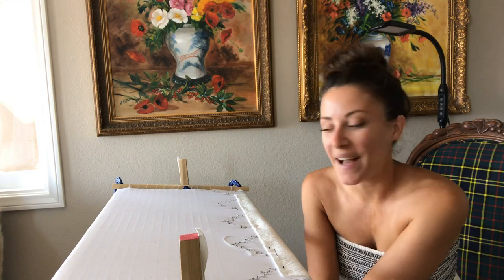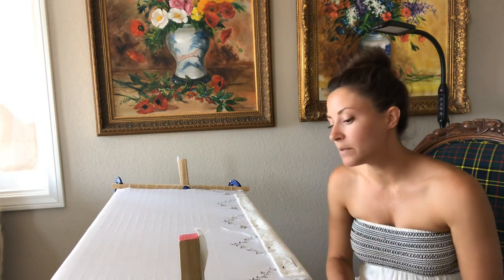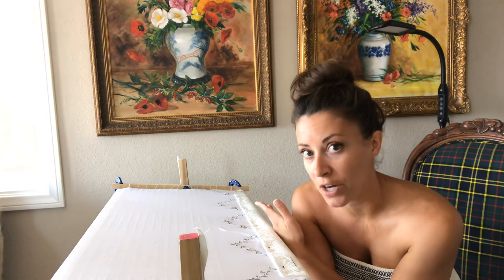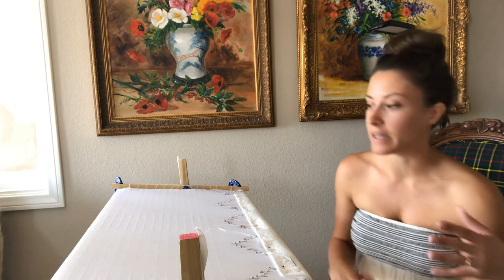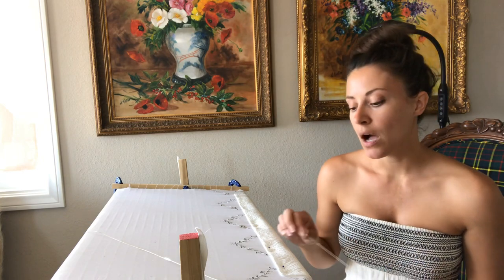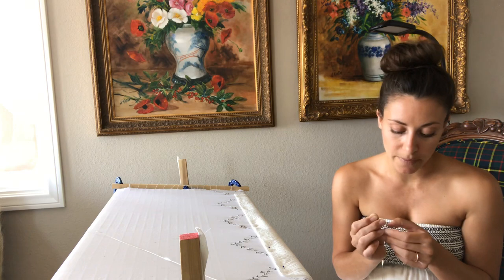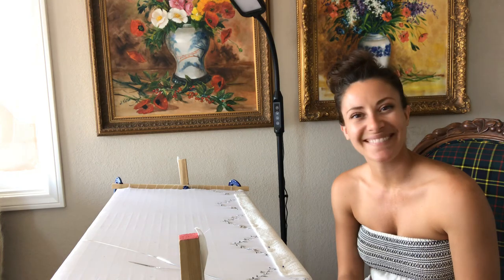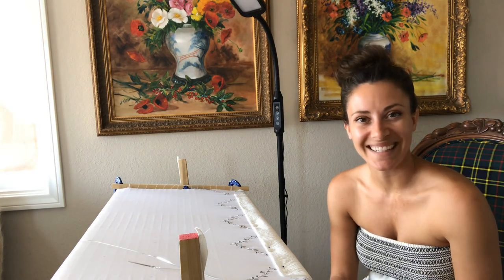Introducing my 1780’s Embroidered Gown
I’ve mentioned this gown many times now, so here’s a little video introducing it!

I share the gown my reproduction is based on and a bit about the embroidery process, including some time lapse at the end.

My sewing light: